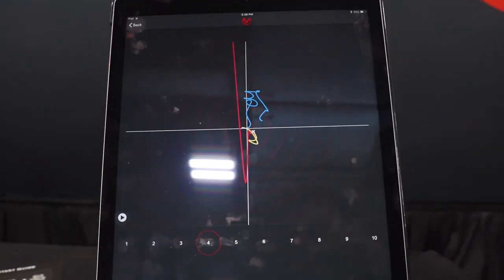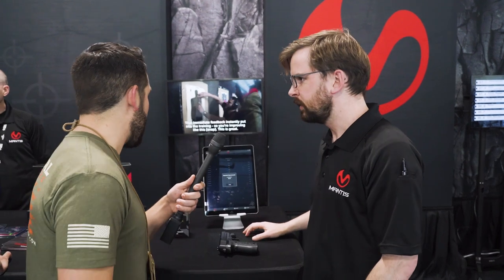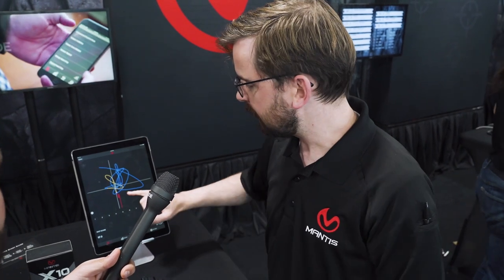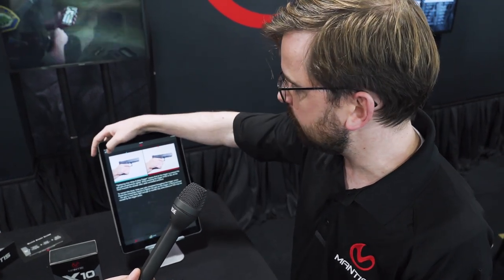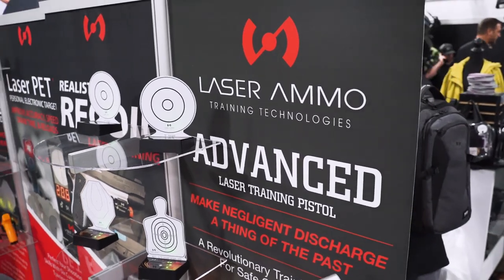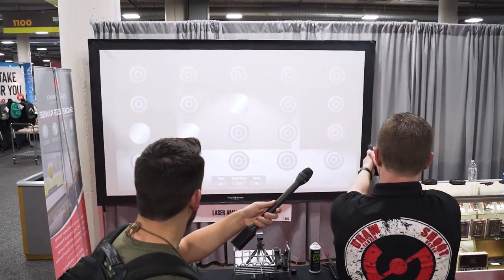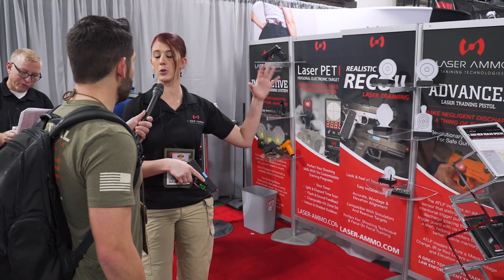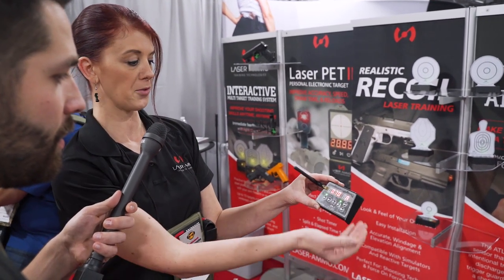Affordable Dry Fire and Laser Training Systems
There are many dry fire and laser training systems in the market to help you improve your marksmanship without spending a lot of time and money on range and ammo fees.

In this video, we feature two of the more affordable choices out there that we found at SHOT Show 2020. There are definitely more options, but some are extremely expensive and require a lot of room.

Mantis and Laser Ammo are two brands that offer quality, lower-cost products that will help you get better.